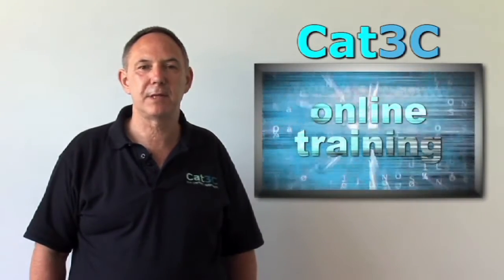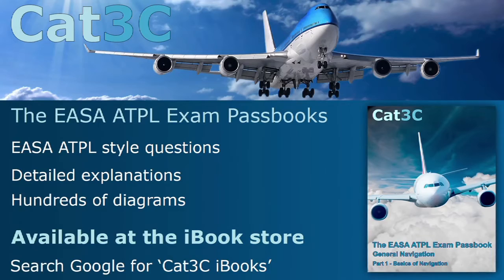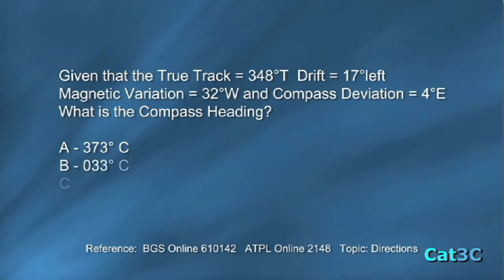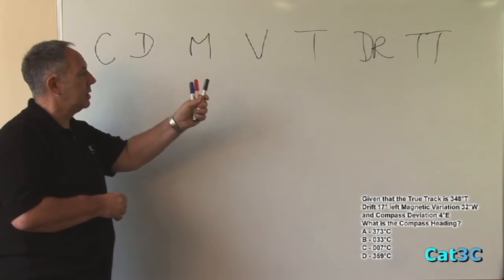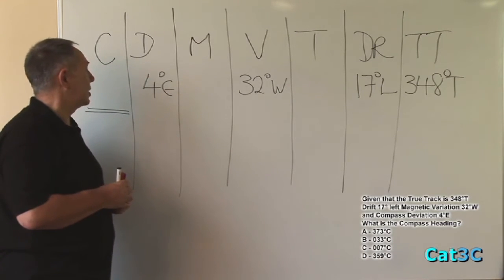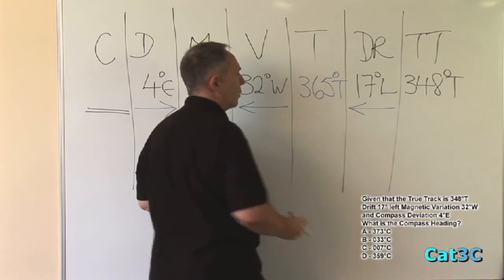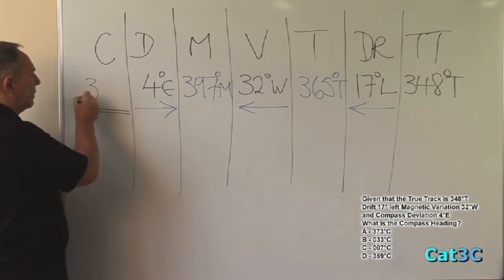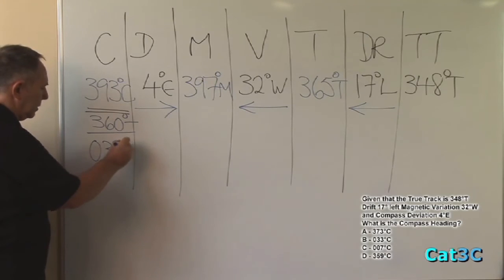QEV 017 Directions (A)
How to convert between compass heading, magnetic heading, true heading and true track.